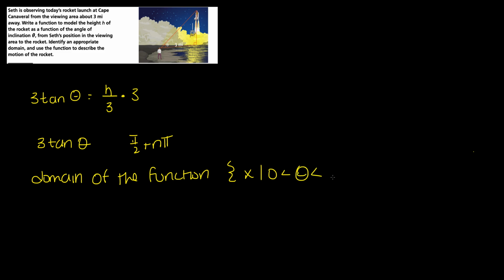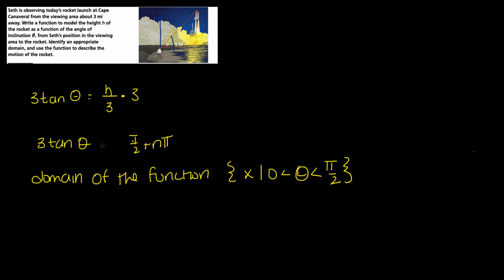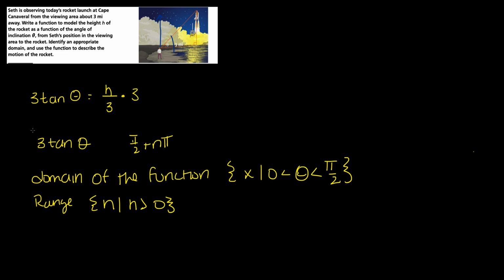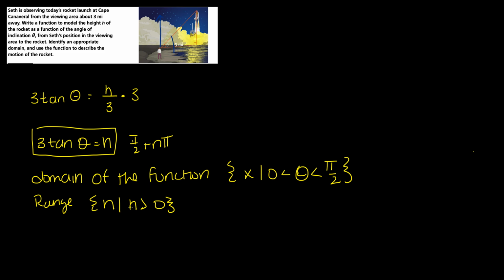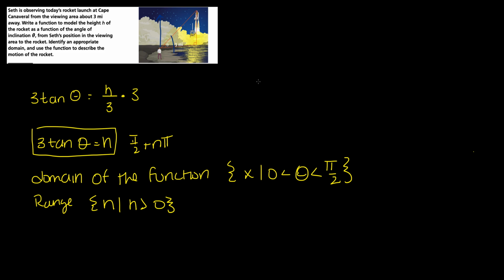enVision Algebra 2 Topic 7-5 Example 4: Model with tangent funciton